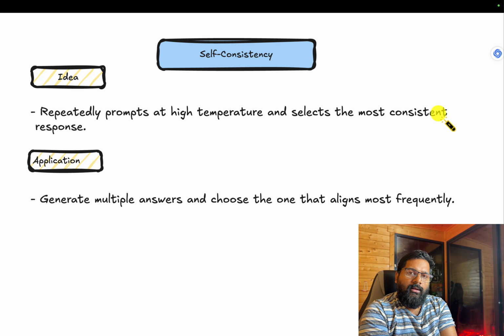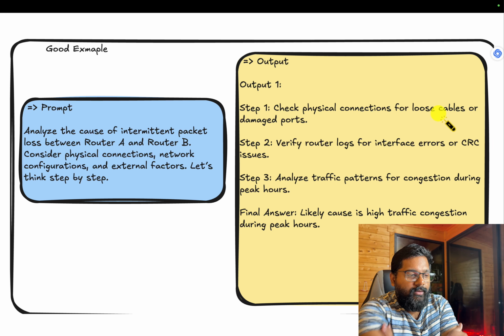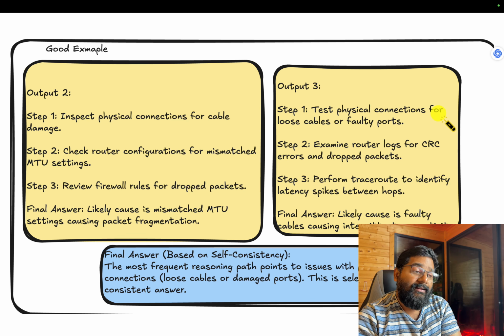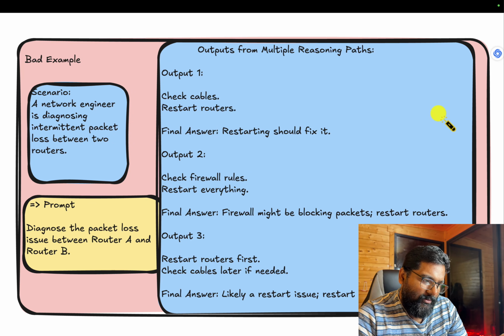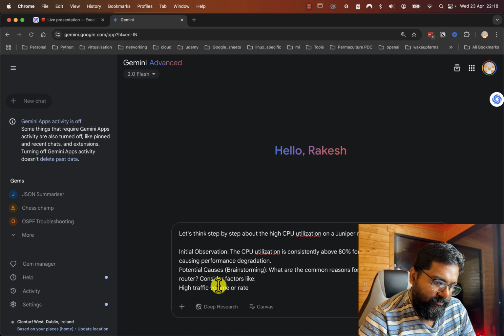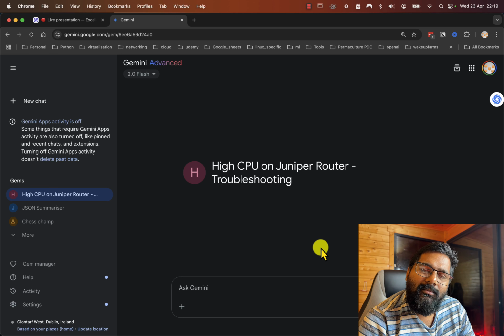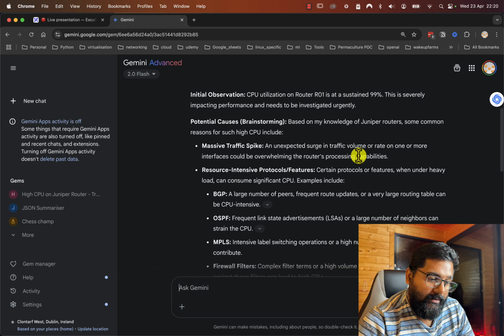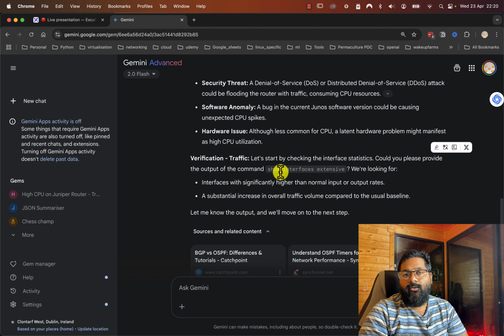7. CPU Spike Solved: A Networking Engineer's Journey with AI Prompting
High CPU utilization can cripple network performance. This video explores how networking engineers can leverage AI and self-consistency prompting techniques to diagnose and resolve these critical issues, ensuring stable and efficient network operation.